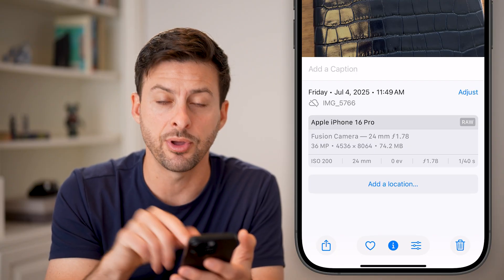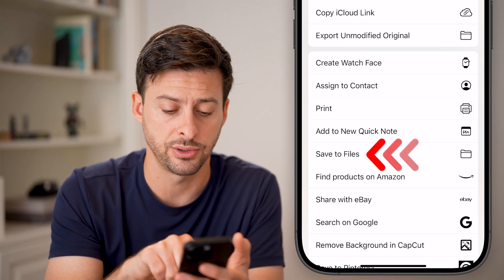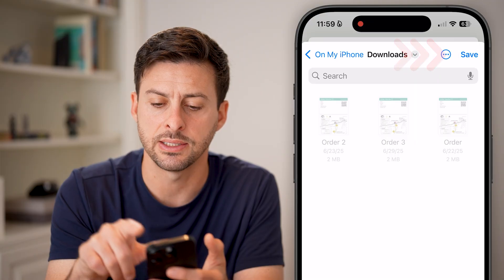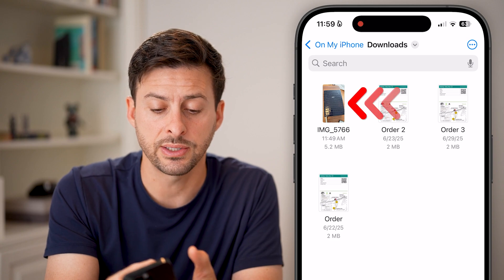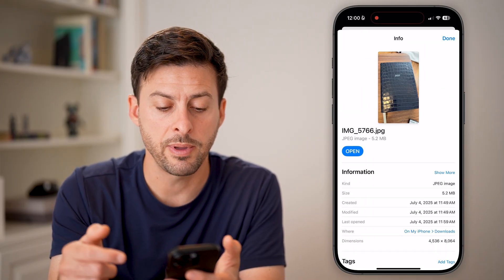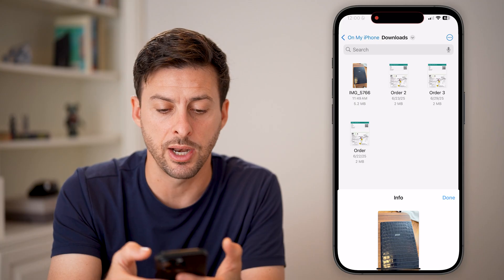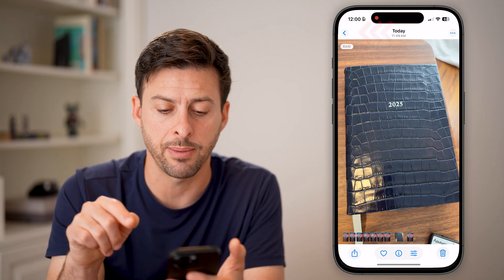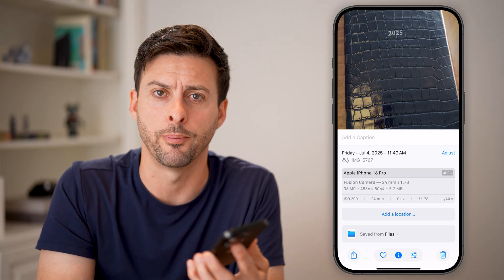How To Convert RAW Photo To JPEG On iPhone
Here's how you can convert any RAW image on your iPhone to the smaller and easier to use JPEG or JPG format.